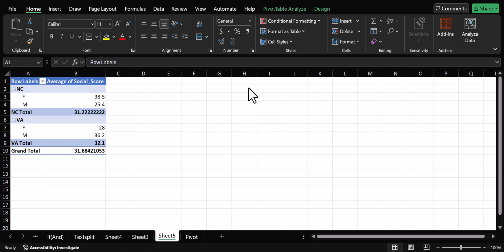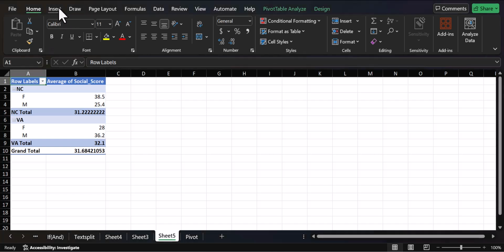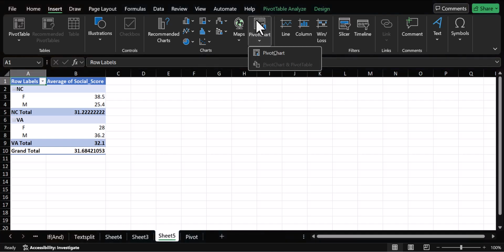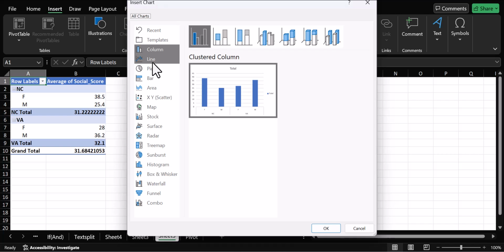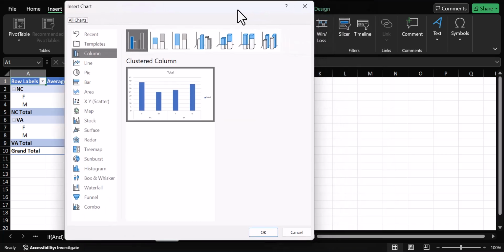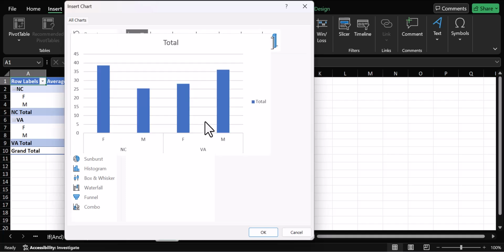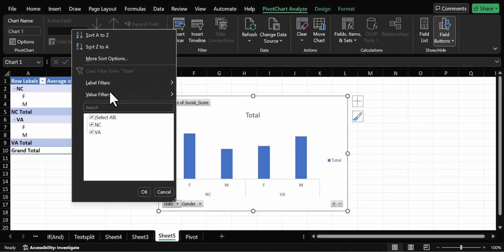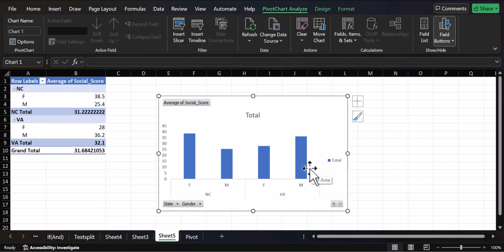PivotChart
Shows how to make a basic PivotChart.